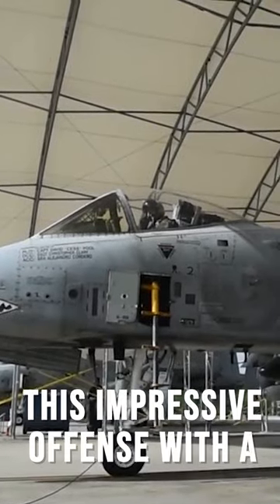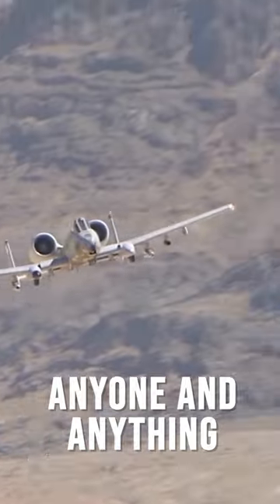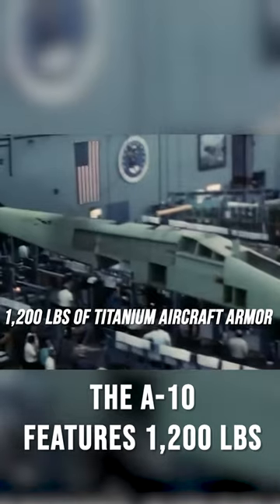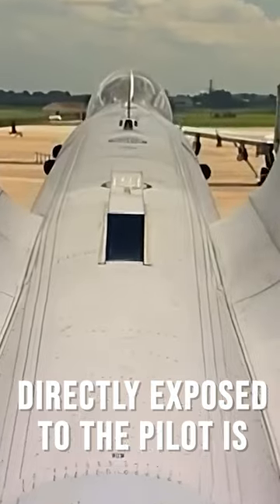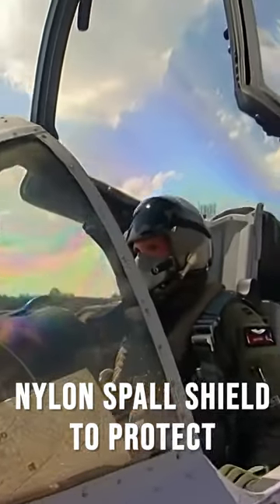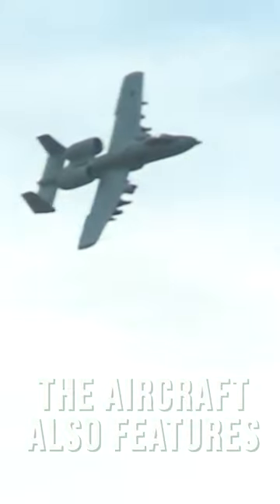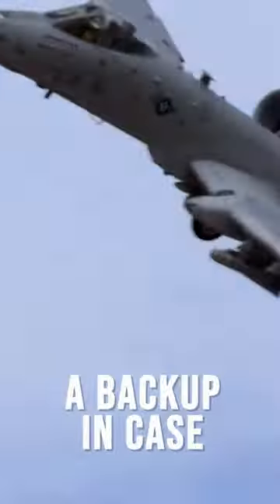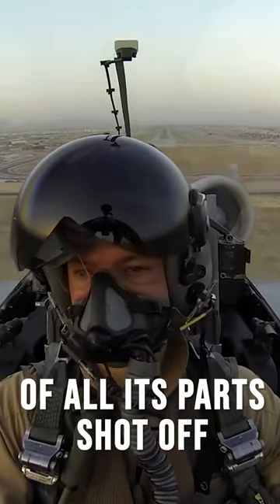Why A-10 Warthog Is The Badass Plane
The A-10 backs this impressive offense with a just-as-impressive defense – after all, being so close to the battlefield grounds is sure to attract constant fire from anyone and anything that’s got a weapon. To handle this fire, the A-10 features 1,200 lbs of titanium aircraft armor whose interior surface that’s directly exposed to the pilot is covered by a multi-layer nylon spall shield to protect against shell fragmentation. This enables the A-10 and its pilot survive direct hits from 23-millimeter cannon fire, 57-millimeter shell fragments, highly explosive explosives, and armor-piercing projectiles.
The aircraft also features double-redundant hydraulic flight systems, and a mechanical system as a backup in case hydraulics is lost. The result is an A-10 that remains flying even with half of all its parts shot off.